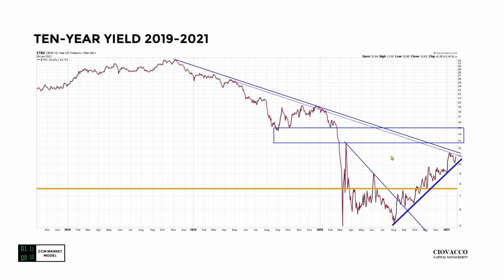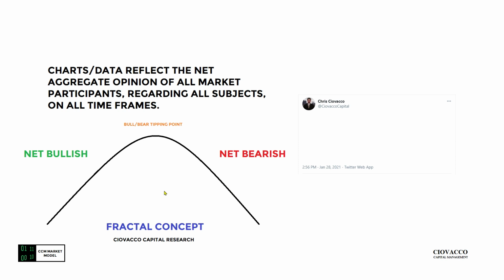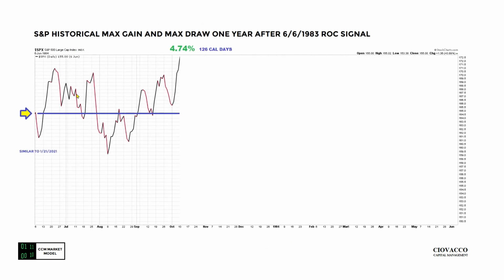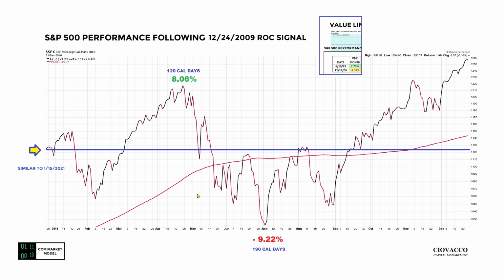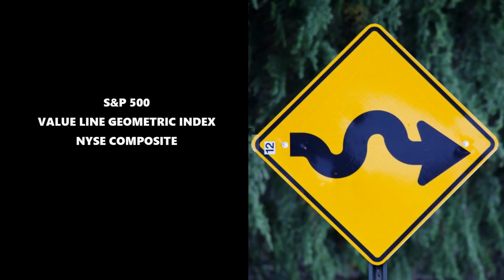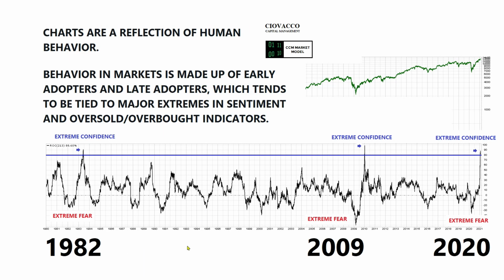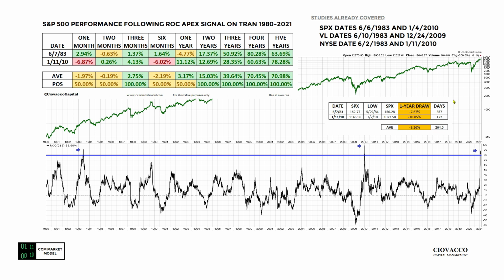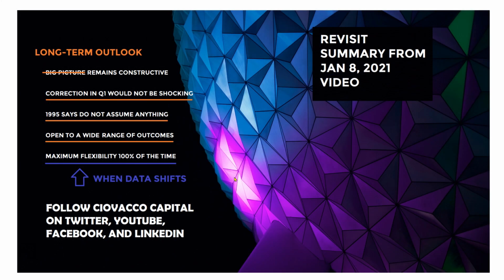History Says Bull Market Ride Could Get Rougher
Is the expression "what goes up must come down" starting to apply to the current bull market rally in stocks? This week's Ciovacco Capital video covers five new stock market signals to see what we can learn about volatility odds looking out one to twelve months.